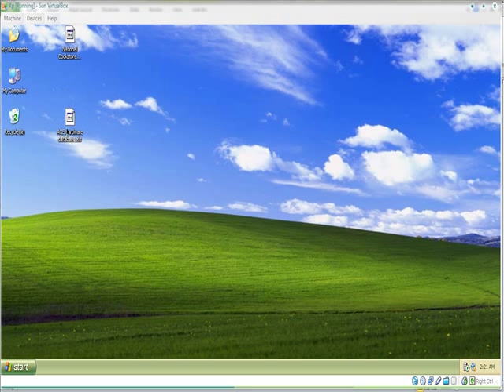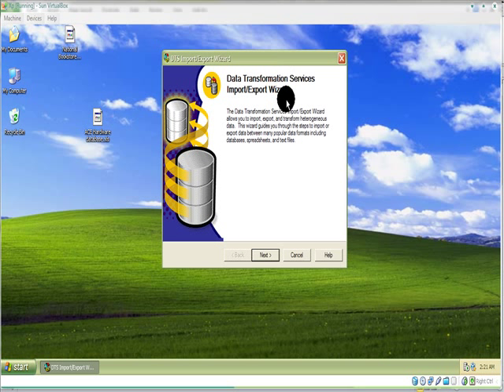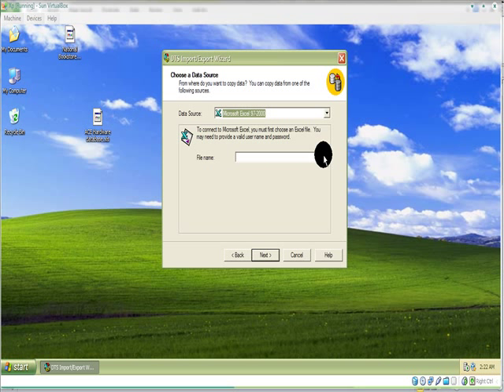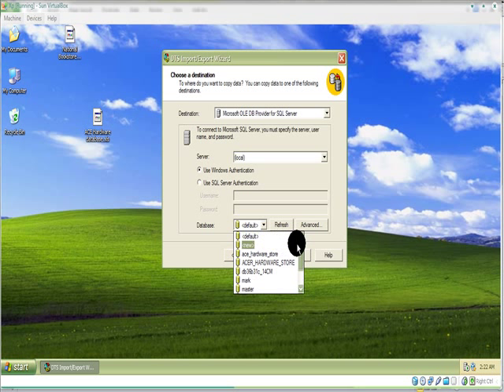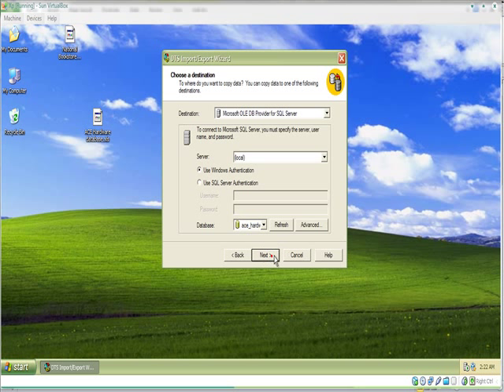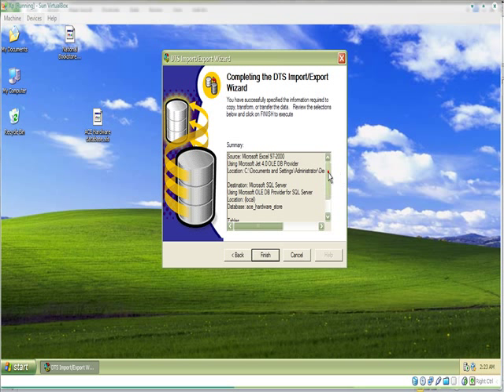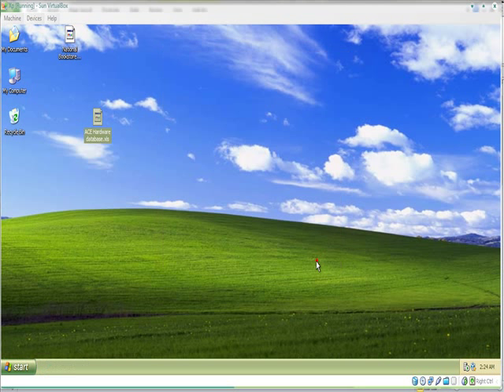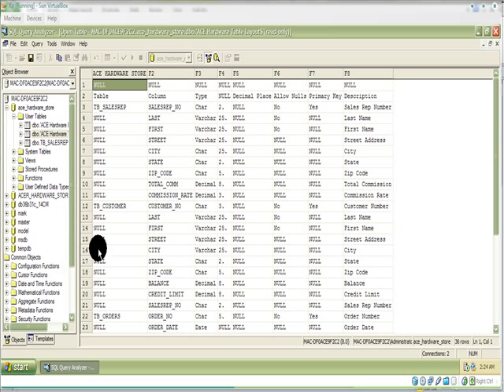Excel to Ms SQL 2000 import data - Macky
Importing from Excel to Ms SQL 2000